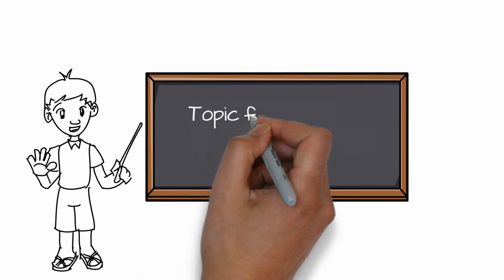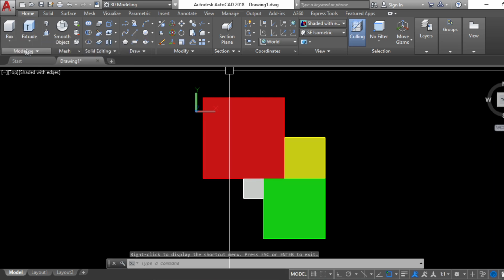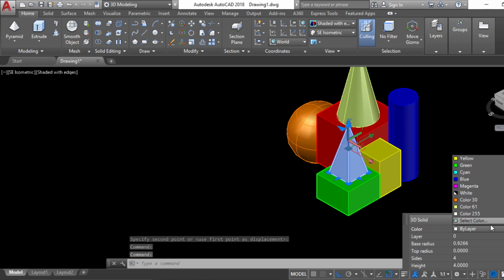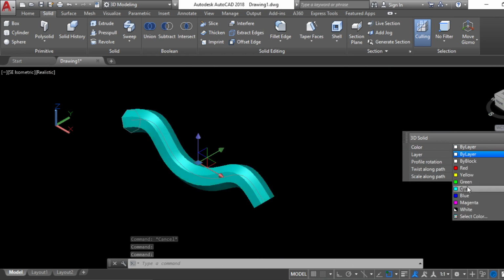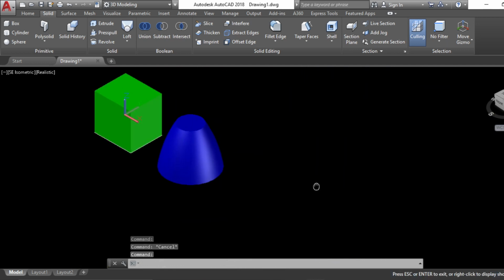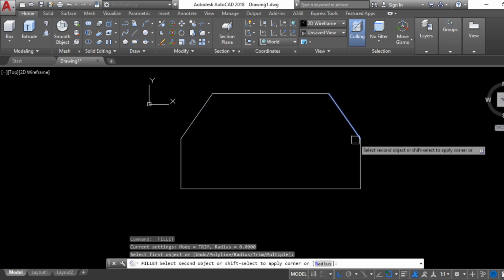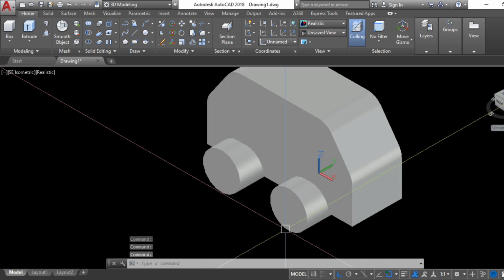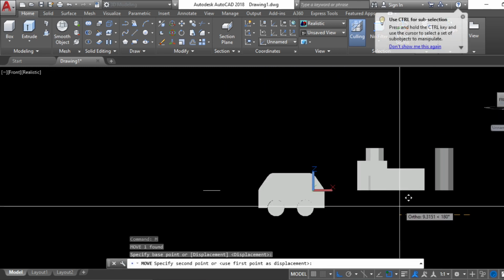CAD Tutorials| Basic 3D Modeling in Autocad | Solids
In this video, you are going to learn how to create 3D Objects using the Autocad Software

Other tracks by Jarico:
Santa Monica, Where Are You, Retrovi,  Chilla, Summer Time, Waves, Landscape, U, Vlad Gluschenko Weekend, Island,
Corporate Music Compilation 2019 by Infraction